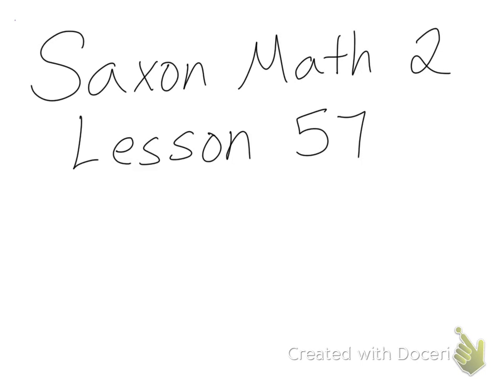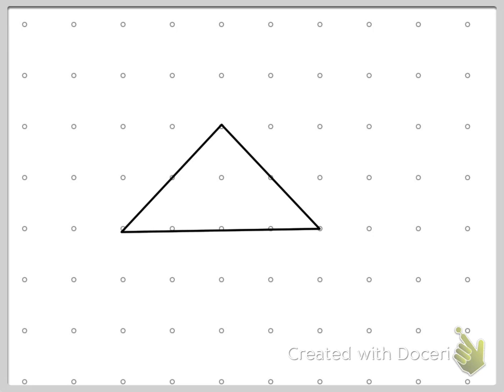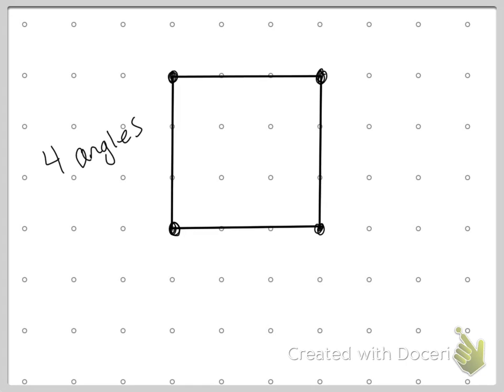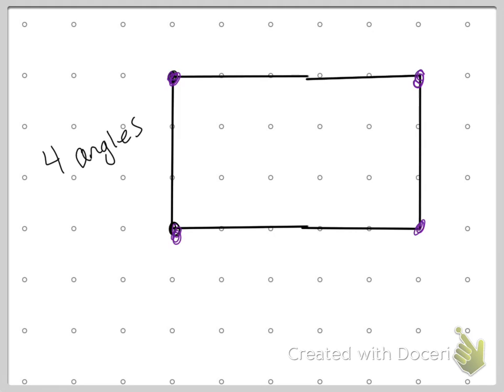Saxon Math 2 Lesson 57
Making Polygons on a Geoboard
Identifying the Angles of a Polygon